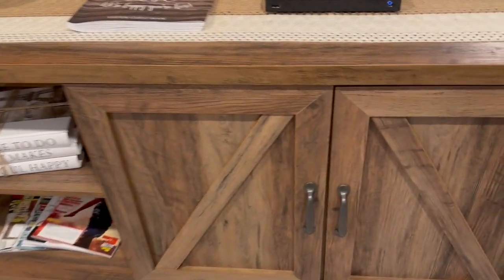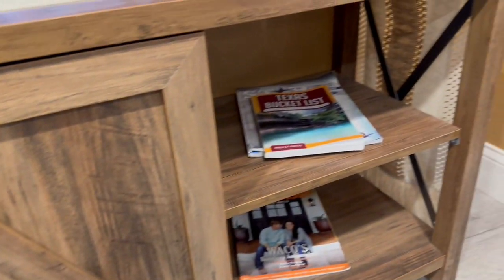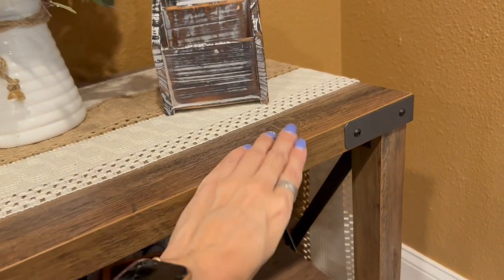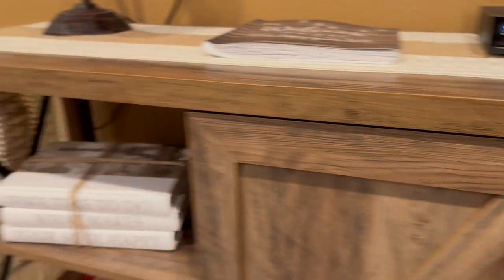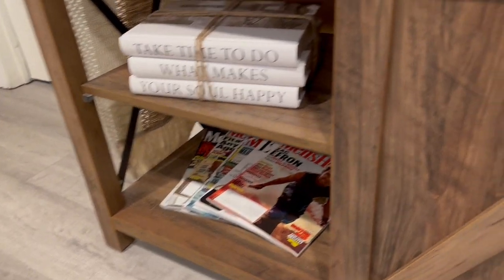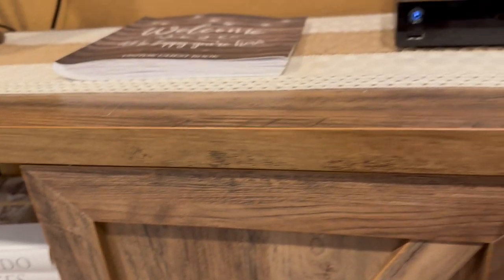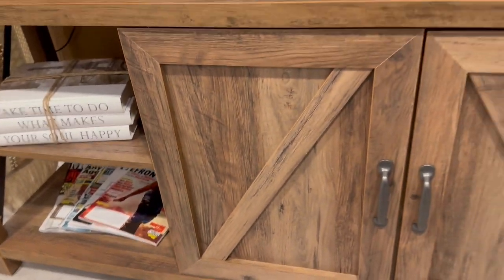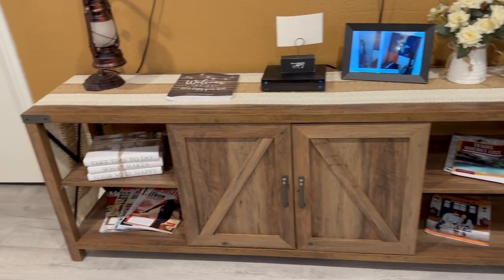Amerlife TV Stand 68" Wood Metal TV Console Industrial Entertainment Center Farmhouse Review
➡️ Click to view Current Price!

Review of the Amerlife TV Stand 68" Wood Metal TV Console Industrial Entertainment Center Farmhouse with Storage Cabinets and Shelves for TVs Up to 78", Reclaimed Barnwood

About this item:
DIMENSION: 68" W x 25" H x 15.4"D. For flat curved screen TVs up to 78 inches. Max Load Capacity: 250lbs
CLASSICAL SURFACE: TV Console covered with high-level wood grain surface including the back panels, uneasy to peel or fade.
RUSTIC&INDUSTRIAL STYLE: Bronze metal rivet and handle details to complete the aesthetic. X metal steels on each side increase retro industrial style to your living room
STRONG BUILT: Made of high graded-density environmental certified particleboard, deform-resistance and for long run use. Unique corner guard connections for extra stability.
STORAGE SPACE: Open display shelves show your decora or placed with frequent-used items. Closed storage cabinet features 3 adjustable shelves for max utilize of space.